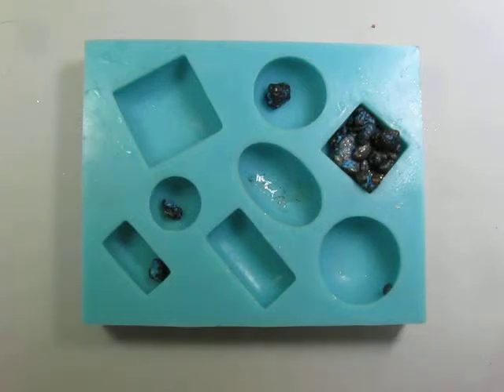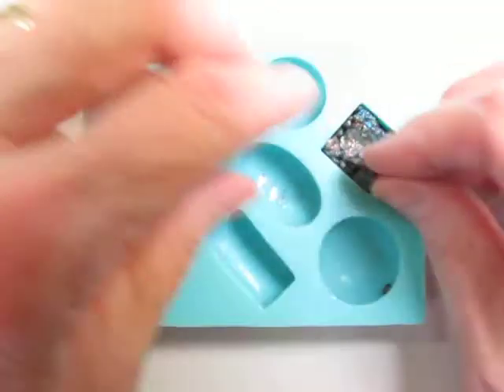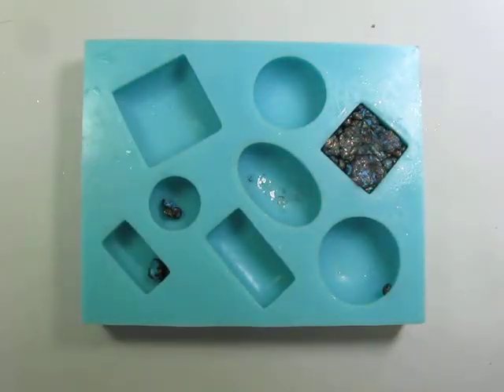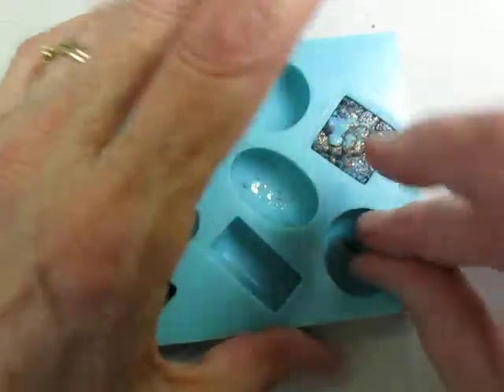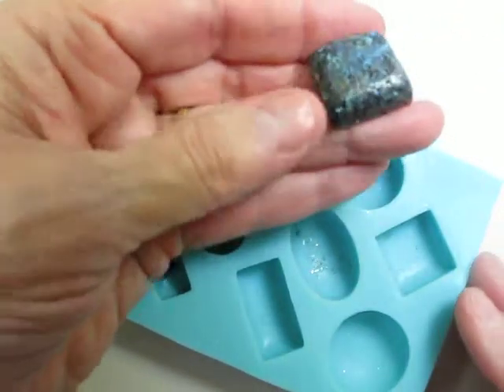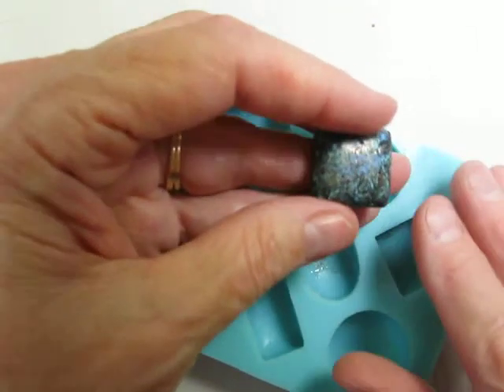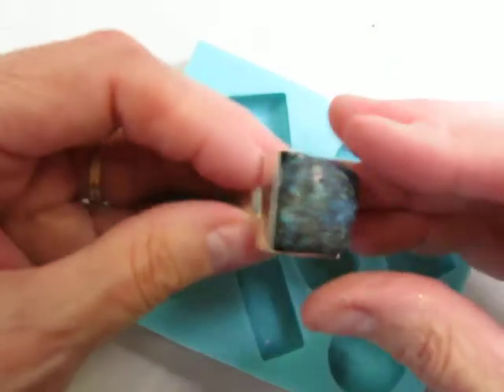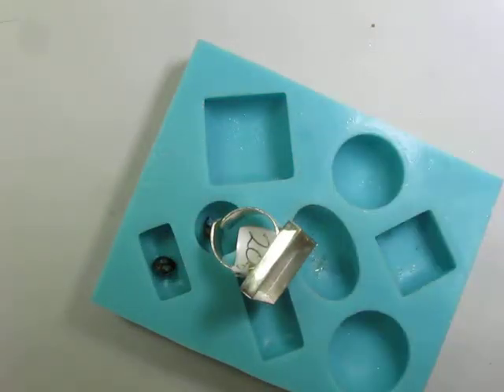2. Molding Using Loose Clay Bits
Polymer Clay Faux Turquoise Cabochon-II-Molding using loose clay bits, how to fill the mold and press in place.